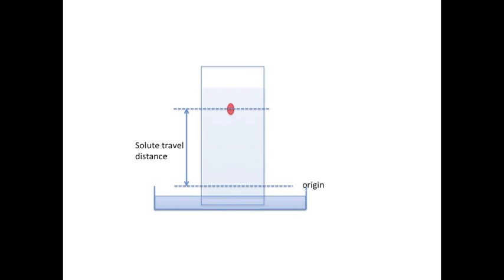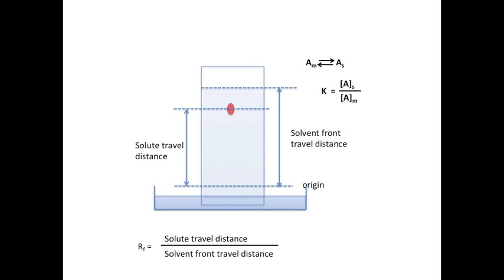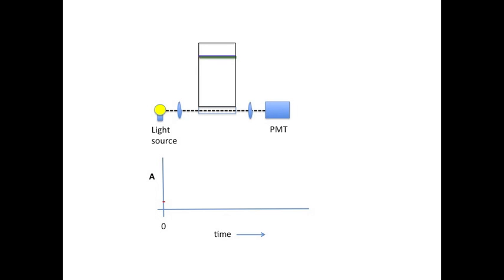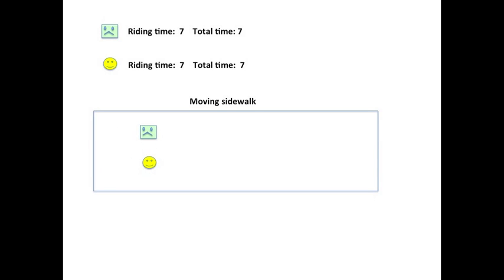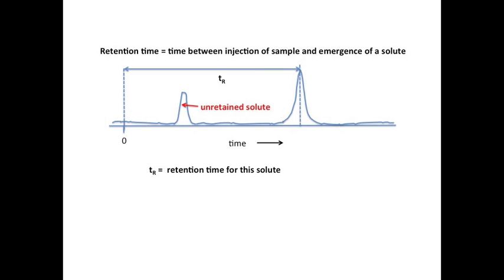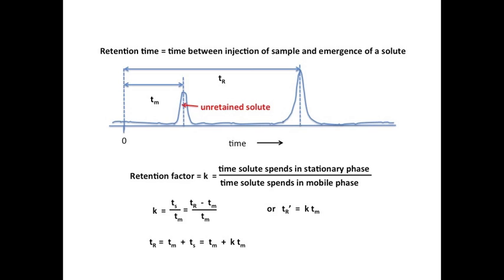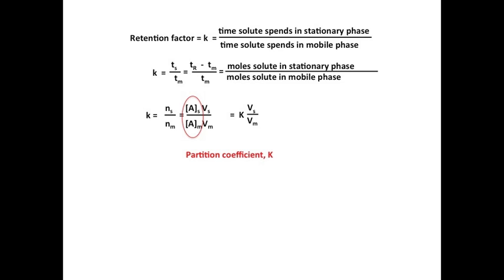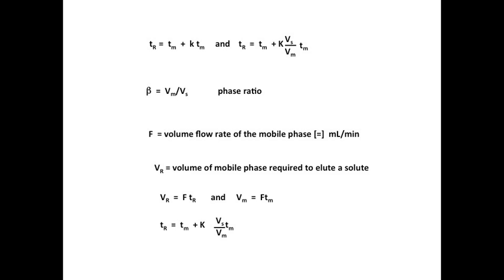Retention Time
This lesson is an introduction to basic concepts in column chromatography.